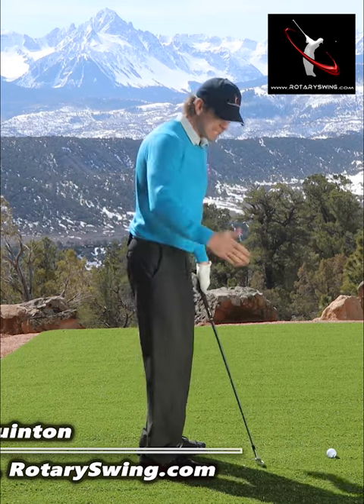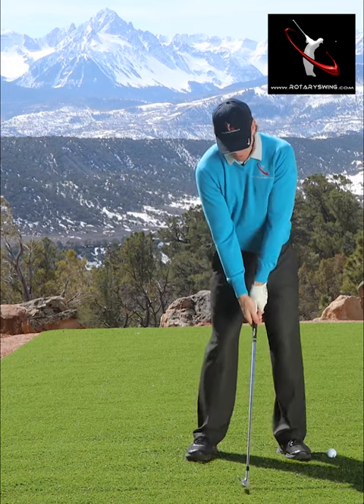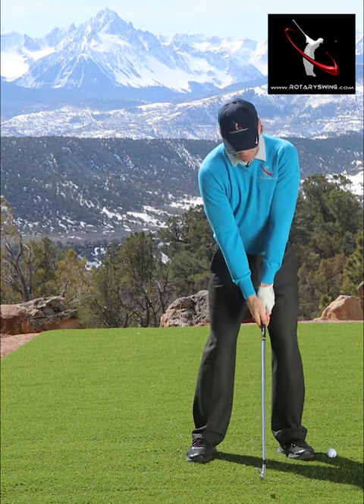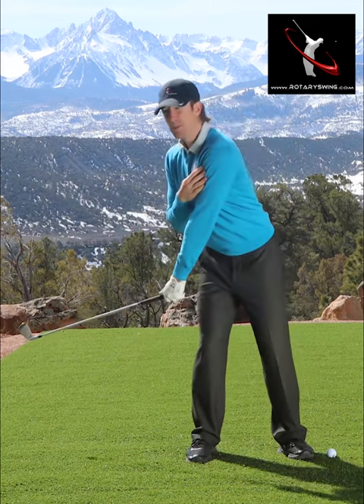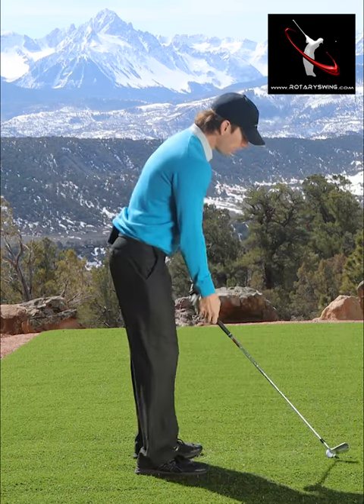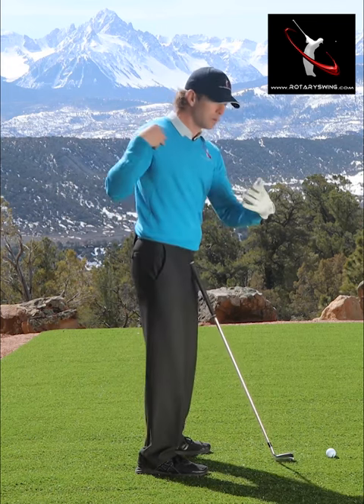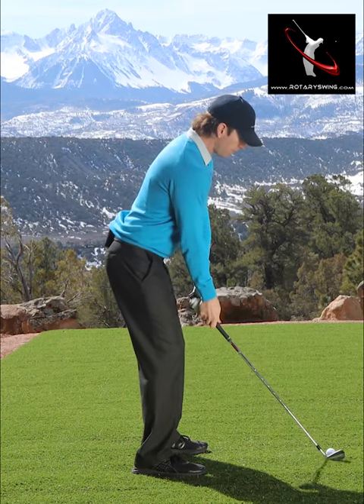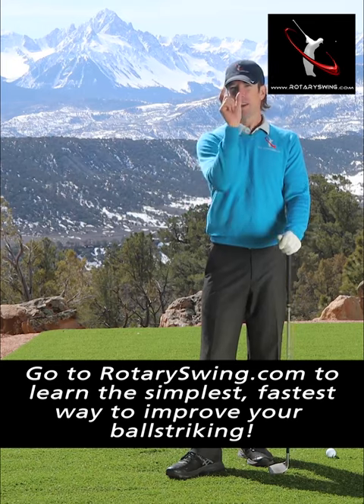The Perfect Golf Swing Takeaway Drill: The Key to Consistency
In this video, we're going to show you the key to the consistency of the golf swing. Let's deep dive into the video to learn the perfect golf swing takeaway drill.

Is your golf takeaway STILL going inside? Let me show you the fastest way to fix it with this one simple golf takeaway drill

The key lies in understanding the critical difference between pushing and pulling during this crucial phase. Join us in this insightful video as we delve into the 'death move' that can plague your golf swing. Discover how the push from the left side in the backswing can lead to the dreaded inside club path and head movement, throwing your game off balance. We have the solution you need.

Learn the power of the pull using the right side during your backswing. Imagine a golf world where a simple shift, initiated by your right shoulder's graceful pull, transforms your takeaway into perfection. Embrace the path to consistent golf by mastering this fundamental technique.

Golfers often struggle with their takeaway leading to inconsistent shots. Discover the key difference between pushing and pulling during the takeaway that can transform your game. Learn why pushing from the left side can cause the dreaded inside club path and head movement, making recovery challenging. Instead, focus on the pulling motion using your right side during the backswing. Watch as we break down this technique, demonstrating how a simple shoulder blade movement can result in a flawless takeaway. Improve your golf swing today and enjoy more consistent and accurate shots on the course.